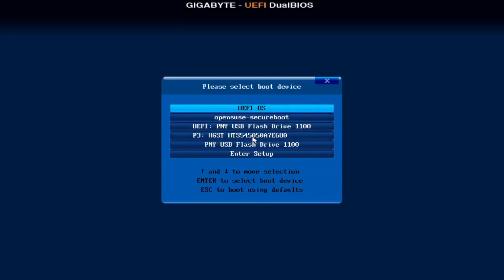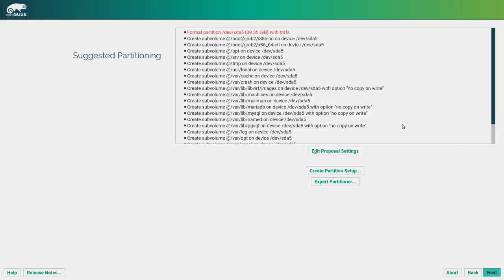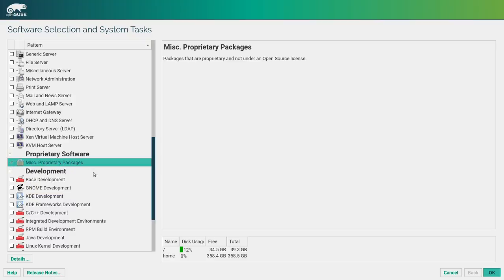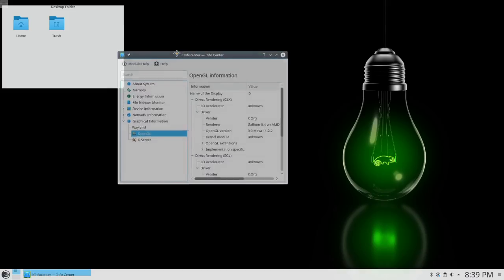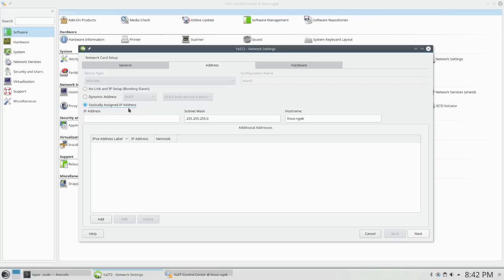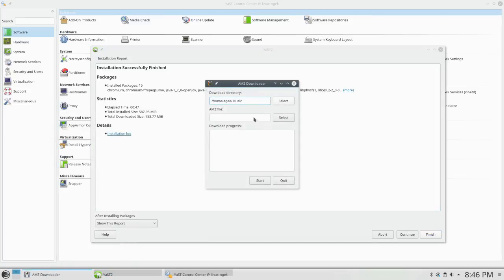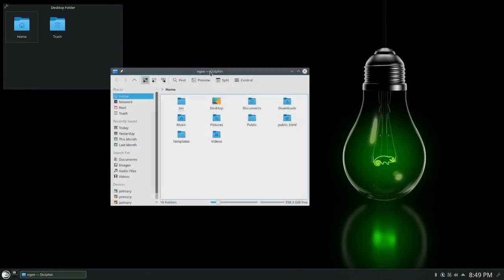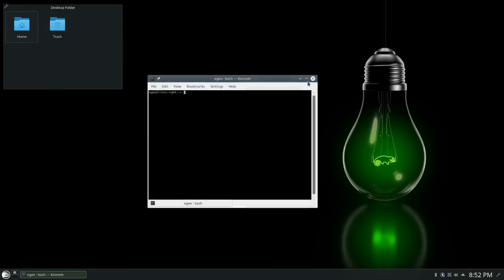OpenSUSE Leap 42.2 Release Preview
The venerable openSUSE Linux distribution gets a new release - Leap 42.2!

OpenSUSE is a terribly underrated Linux distribution in my opinion. Leap is super ultrastable, and Tumbleweed is the stable rolling-release distribution that Linux users crave.

OpenSUSE Leap is based in large part on SUSE Enterprise Linux 12 and to my knowledge is the only Linux distribution that uses parts of an existing enterprise Linux distribution.

OpenSUSE Leap 42.2, of course, replaces Leap 42.1. Compare to the previous release, openSUSE Leap 42.2 has some 17% more packages.

NEW FEATURES:
• Systemd updated to version 228
• KDE Plasma 5.8
• Gnome 3.20
• Several rewritten and enhanced YaST modules, including the installer
• OpenStack client (not available in Leap 42.1!)
• Linux Kernel 4.4 with paravirtualization

Recording Gear